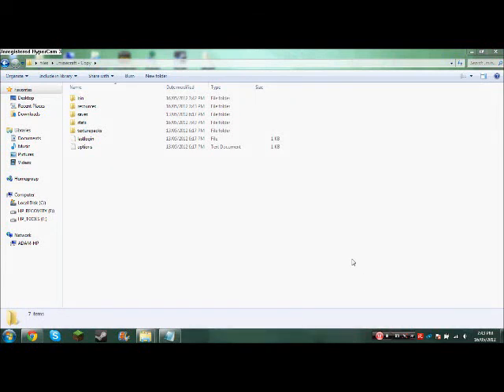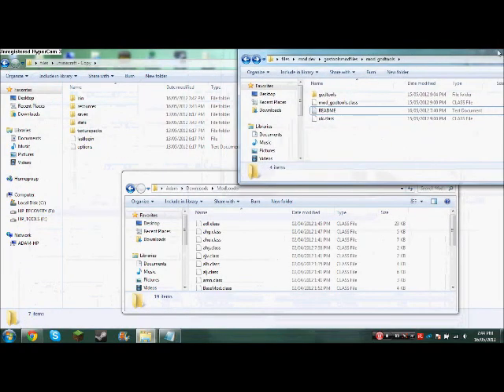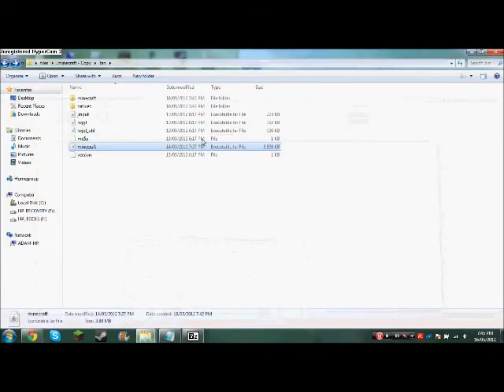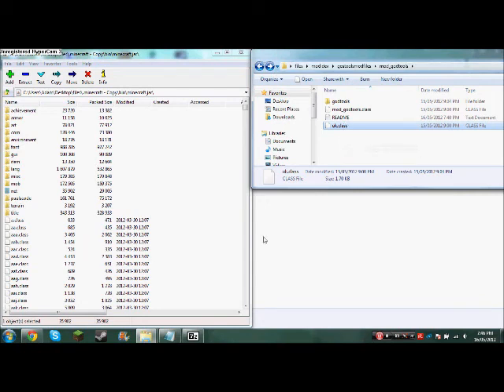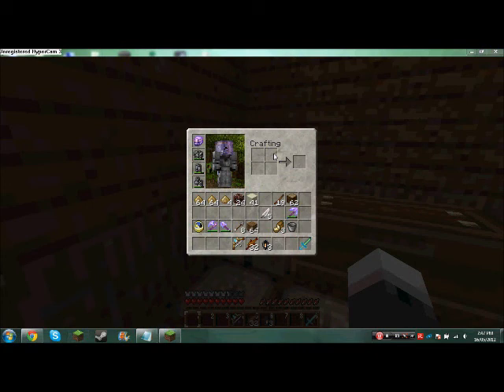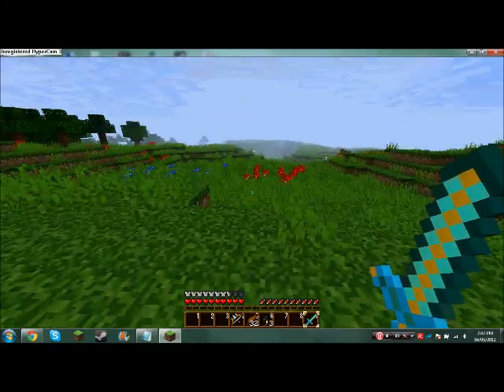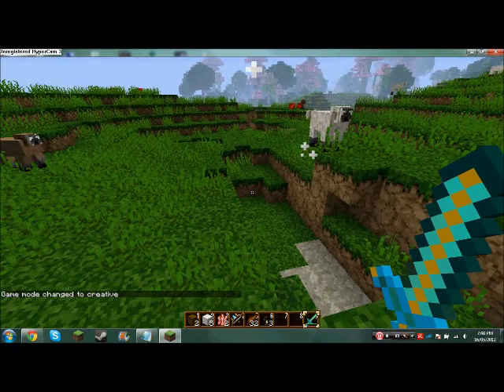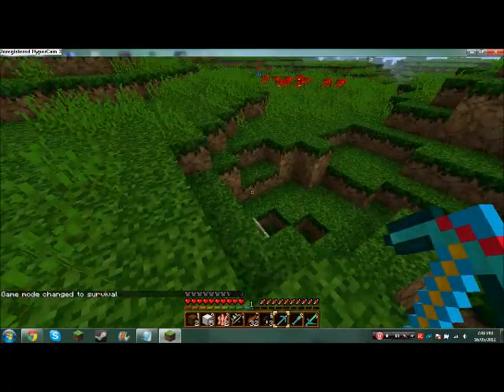How to install : god tools mod for minecraft 1.2.5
This is a video on how to upload our mod